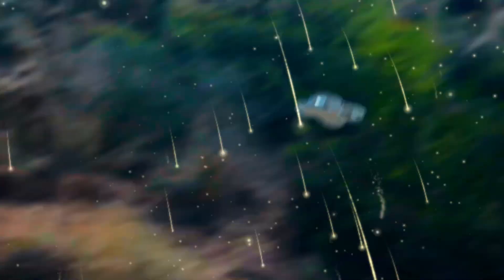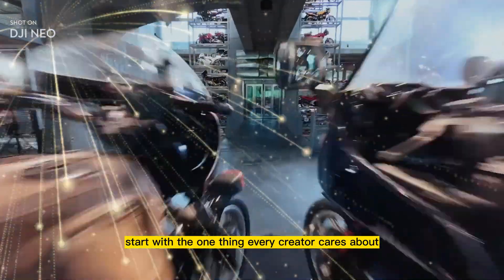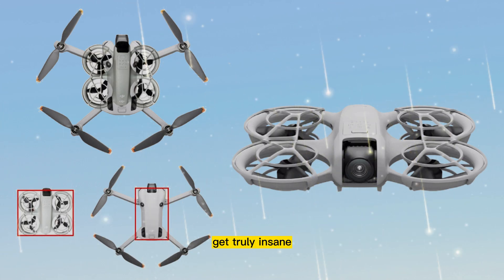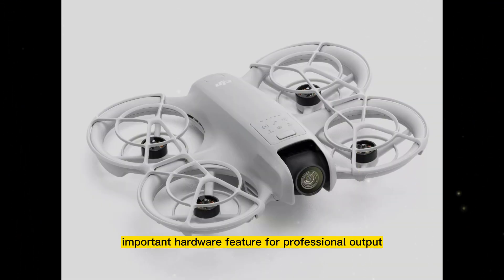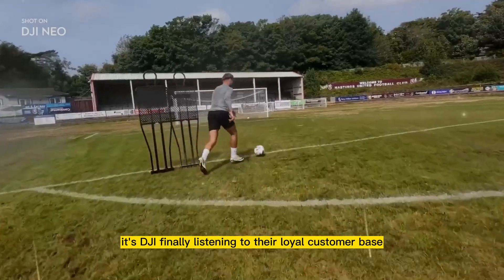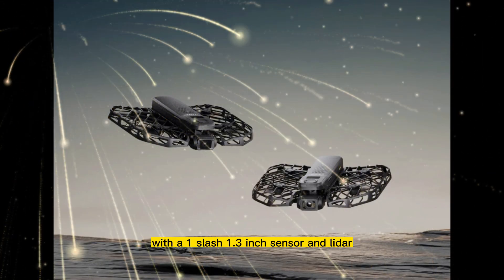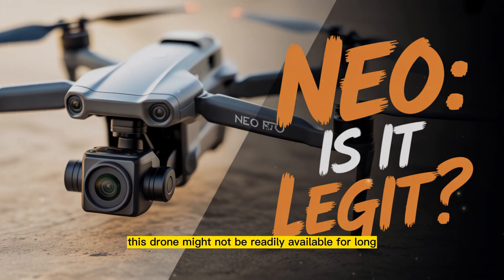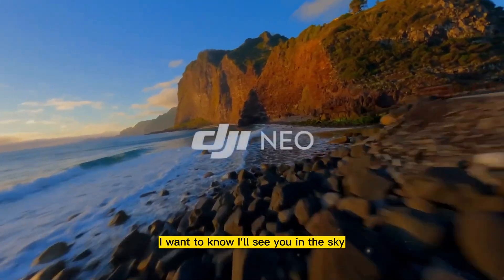DJI Neo 2 OFFICIAL: The Sub-$250 Drone With SECRET LIDAR That Might Be BANNED in the US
The DJI Neo 2 official announcement is here, and it's a massive deal. This sub-250g drone packs features we never expected: a 1/1.3-inch 4K/60fps camera, a 2-axis mechanical gimbal, and next-gen LIDAR infrared sensors for ultimate tracking.

We break down the full, shocking specs, the aggressive $229 base price, and the most urgent issue: the uncertainty around US market availability. Is this the last chance for US creators to get a new DJI drone under the current regulatory climate?

In This Deep Dive Review:

Pro Camera: 1/1.3" Sensor, 4K/60fps, 10-bit D-Log M.

Insane Tracking: How LIDAR makes intelligent subject tracking flawless.

Flight Performance: Confirmed 19-minute flight time and silent propeller design.

Ecosystem Win: OcuSync 4.0 compatibility with existing DJI Goggles N3.

The Controversy: Why US buyers face a ticking clock.